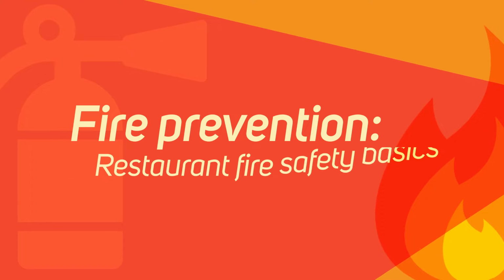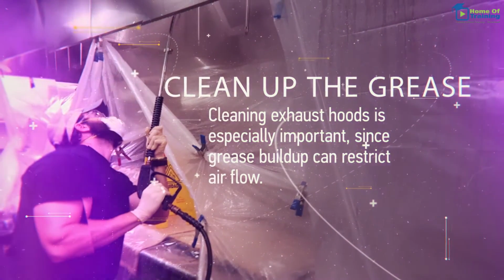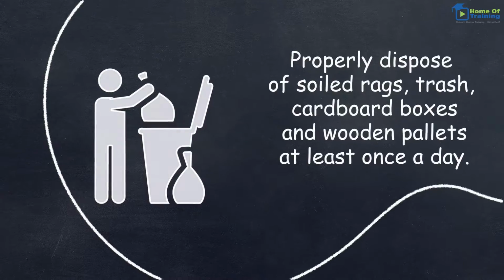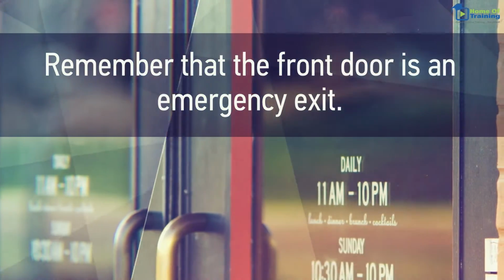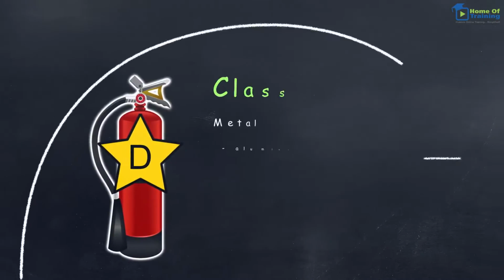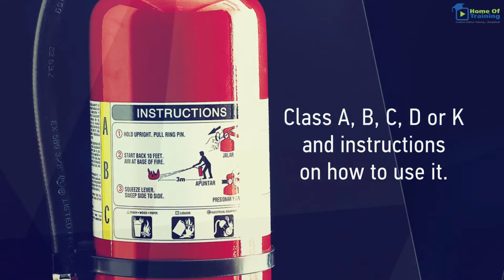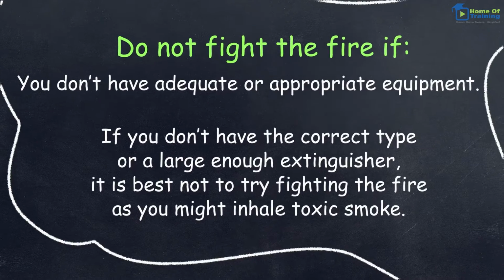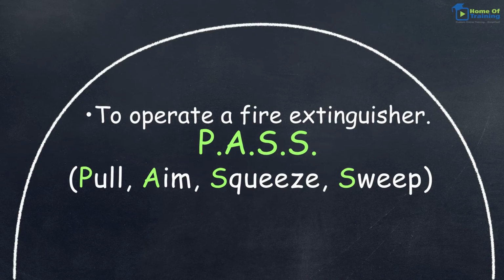Fire Safety Basics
In this video you will learn restaurant fire safety basics. It will teach you common causes of fire in a restaurant and how to prevent and/or handle.

About Home of Training:

Home of Training is a fully customizable Online Learning Management system that provides interactive instruction for managers and employees in various facets of the hospitality industry. These categories include Food, alcohol, sexual harassment, security, safety, customer relations, etc. Our exclusive programs – were designed in collaboration with industry experts to meet the requirements of the various federal, state, and local laws.